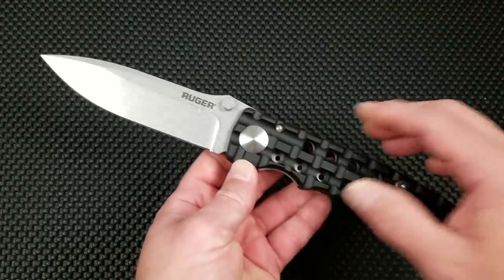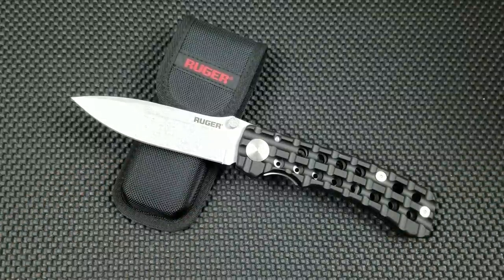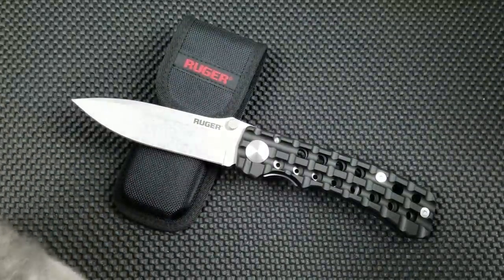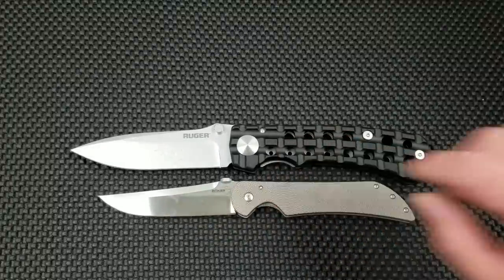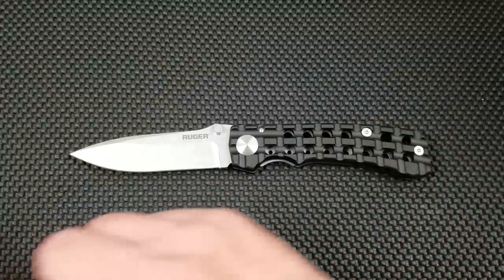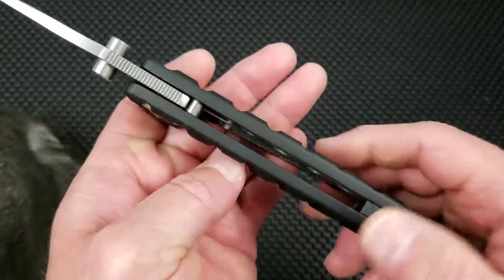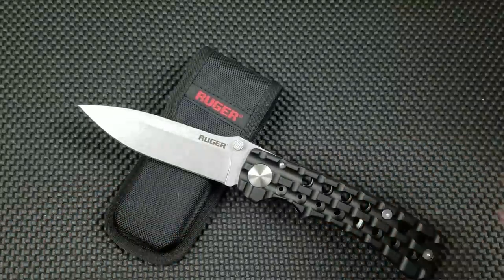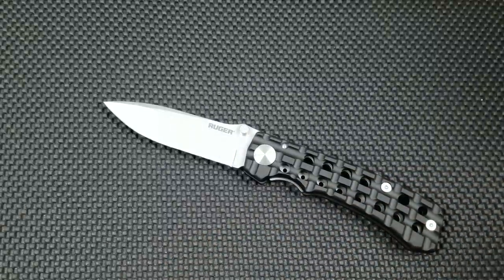CRKT Ruger Go-N-Heavy full size....w/special guest.